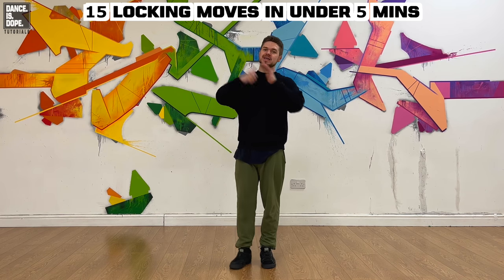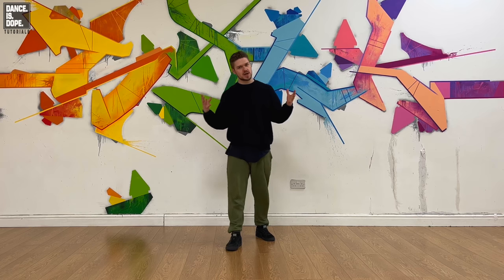15 LOCKING DANCE STEPS & MOVES FOR BEGINNERS TUTORIAL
THIS LOCKING DANCE STEPS & MOVES TUTORIAL TEACHES YOU 15 LOCKING MOVES FOR BEGINNERS!
YOU WILL BE LEARNING GROOVE, MARCH, PACE, WATERGATE, WRIST ROLLS, UNCLE SAMS POINTS, LOCK, UP & LOCK, SCOO B DOO, HOW TO TAKE YOUR SWEATER OFF, SCOO BOT, STOP & GO, SKEETER RABBIT, AIRBORNE, FUNKY BROADWAY AND A JAZZ SPLIT !
A QUICK LOCKING CLASS FOR ANYONE TO LEARN LOCKING DANCE FOUNDATIONS!

LEARN LOCKING DANCE ROUTINES:

⏱ TIMESTAMPS⏱
0:00 - INTRO
0:44 - HOW TO GROOVE
0:53 - HOW TO MARCH
1:02 - HOW TO PACE
1:10 - HOW TO WATERGATE
1:19 - HOW TO WRIST ROLLS
1:28 - HOW TO UNCLE SAMS POINTS
1:36 - HOW TO LOCK
1:45 - HOW TO UP & LOCK
1:54 - HOW TO SCOO B DOO
2:02 - HOW TO TAKE OFF YOUR SWEATSHIRT...
2:11 - HOW TO SCOOBOT
2:20 - HOW TO STOP & GO
2:29 - HOW TO SKEETER RABBIT
2:37 - HOW TO AIRBORNE
2:46 - HOW TO FUNKY BROADWAY
2:54 - HOW TO JAZZ SPLIT
3:06 - FINAL THOUGHTS

DJ DONGHYUN AKA PETI_J - FUNKY MELODIC MIX 1

👟 FEATURED DANCERS 👟
RIKKI

DANCE IS DOPE TUTORIALS
STAY DOPE